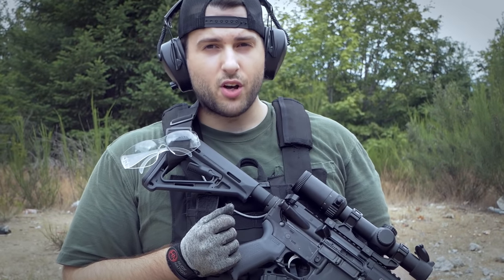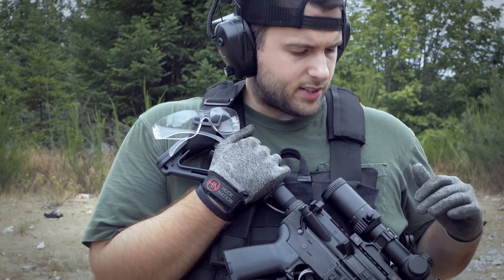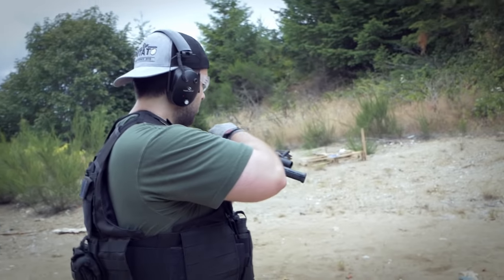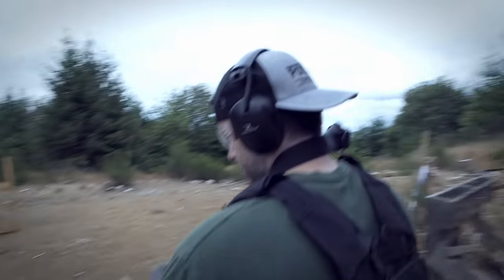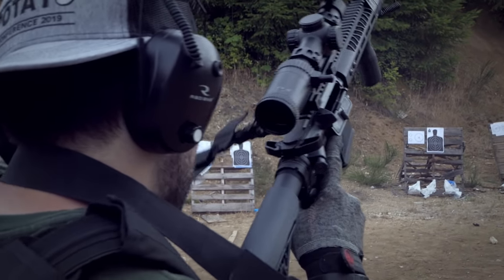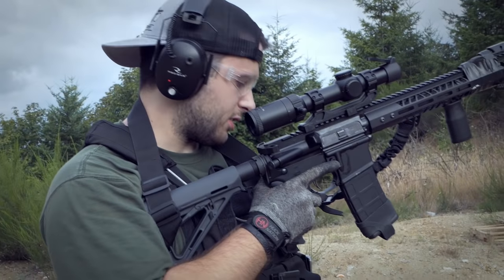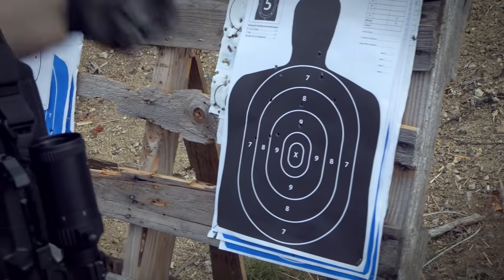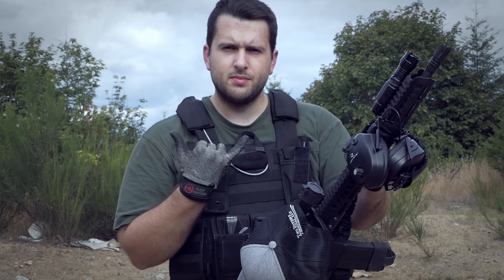$500 "Civilian" AR-15 Build & Rifle Setup - A Cheap Way to Get Into The AR-15 Platform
Delta Team Tactical: focustripp5

Bear Creek Arsenal: focus_tripp

Olight: Focus

Northtac Optics: Focus10

***Contact/Follow***

This is my Bear Creek Arsenal Upper & Palmetto State Armory Lower $500 "Civilian" (should not be any different than a LE/ML Rifle). I go through everything that goes into this build and the prices if you want to setup something similarly. also, let me know what you would change or what you did differently. Also, very inexpensive build.

Upper: $170 - Bear Creek Arsenal 16" .223 Wylde Upper Receiver
Lower: $130 (not including transfer fee) - Palmetto State Armory Complete Lower Receiver
Optic: $80 - Vision King 1-6x LPVO
Mount: $20 -
Light : $30 - 800 Lumen Feyachi Light
Foregrip: $15 - Magpul VFG
Muzzle Device: $20 -
2-Point Sling: $5

Total (with Transfer): $500

Most of my Lowers are Palmetto State Armory as they are cheap (under$130) and have worked flawlessly. all of my triggers are rack grade Mil-Spec, nothing special. I have 2 Bear Creek (BCA) uppers, a Palmetto state (PSA) "big boy" upper and 2 custom uppers. I specialize in High value options for your everyday Joe & Jane in the recreational scene.

PS: I am not a pro, keep that in mind.

Twitter: Focustripp (Only post new video Links)

If you read all of this I hope you have a Wonderful Day... Filthy Animals...

MOST LIKED COMMUNITY POLL! The system is so broken and today we are going to break it even more!!!

But how will it get shown to everyone? Simple If I include all of the algorithmically correct trending terms in this message then YouTube will show it to everyone! Do your part to support this by liking the post and commenting on it! Perhaps YouTube might take this message and rework the community post feature and make it so that random people not subscribed to me do not get BOMBARDED by my cute corgi pictures!

I can track just how Borked this system is!

Thank you for helping! As a reward pat yourselves on the back knowing this is going to be a video!